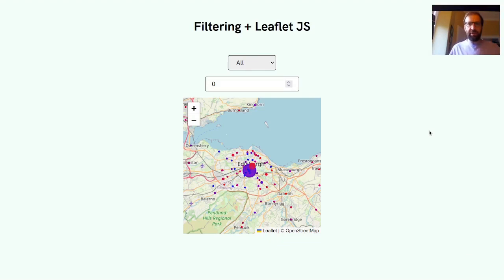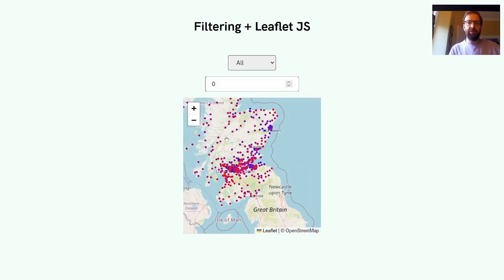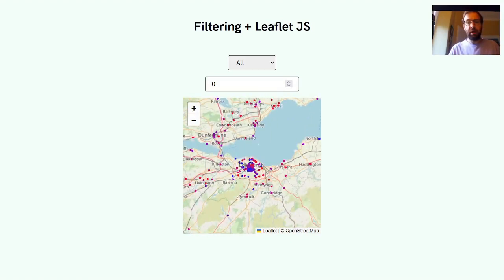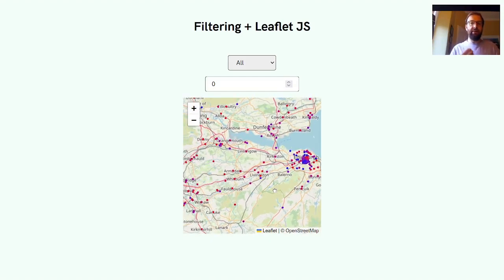Mapping and filtering data with LeafletJS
Leaflet is a fantastic JavaScript library for creating, among other things, map visualisations. In this video, we visualise data from a spreadsheet of doctors' practices, and add two methods for filtering the data.

0:00 Introduction
2:50 Base template walkthrough
5:32 Dynamically adding circles to the map
11:00 Fetching remote data
16:10 Adding circles using remote data
20:50 Colour coding categories (SIMD index)
26:50 Adding a categorical drop-down control for filter
37:00 Refactoring and hiding unselected data using layerGroup
43:15 Adding a numeric filter (no. of prescriptions) control
52:49 Combined filter logic
1:02:10 Conclusion and a pattern for filter logic